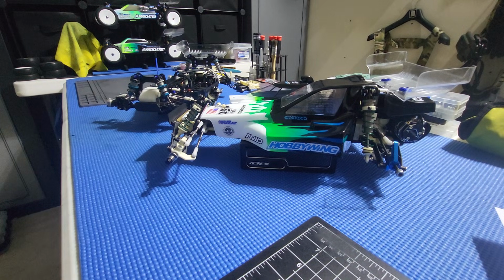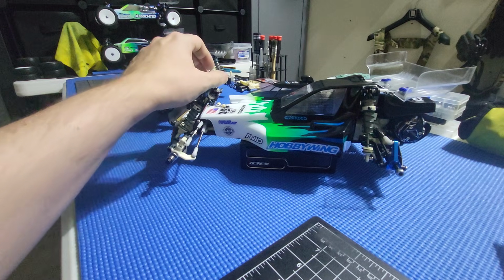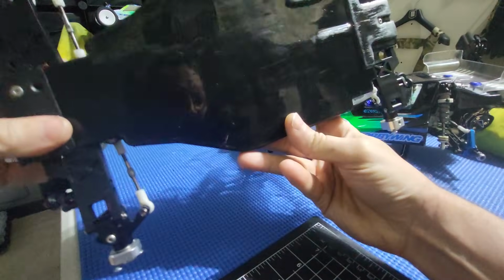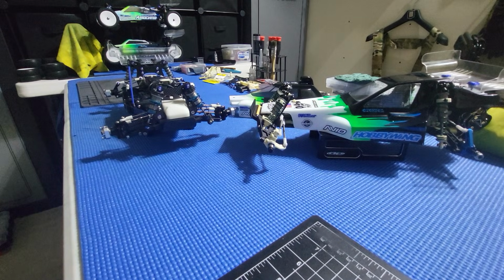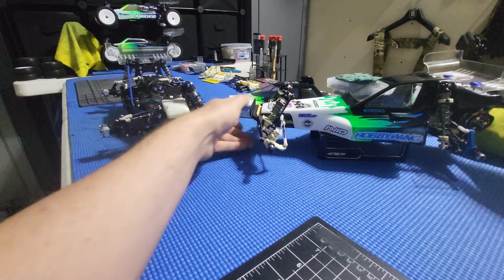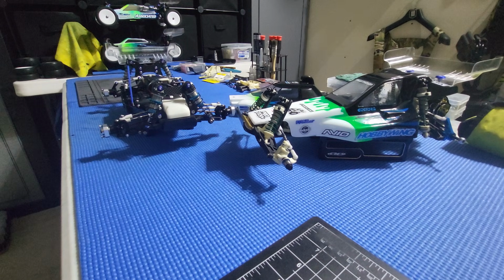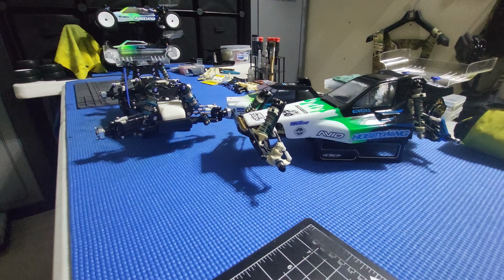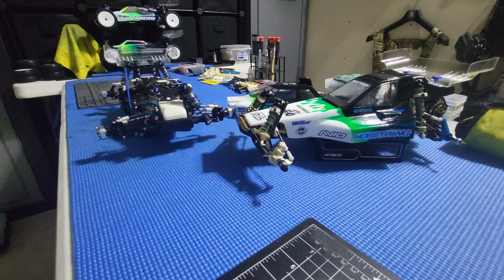Race results from MHOR! How did we do against the modern stuff?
Link to MHOR below for the race action!

RC10:

Q1 - 25:00 minutes in. 19/5:04
Q2 - 1:51 in. 19/5:09
Q3 - 3:05 in. 20/5:11
Bmain - 4:31 in. 20/5:07

Yokomo 870c Super dogfighter

Q1 - 9:00 minutes in 19/5:13
Q2 - 1:36 in. 19/5:01
Q3 - 2:57 in. 20/5:06
Amain - 4:21 in. 18/5:09

Overall pretty satisfied with the results but a little more practice and we could have been in the 21 lap range and closer to the front.

Better luck next time!